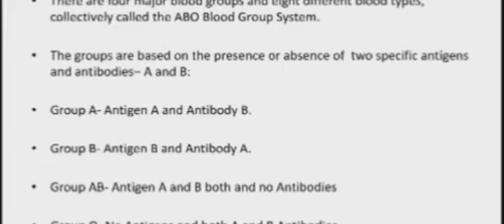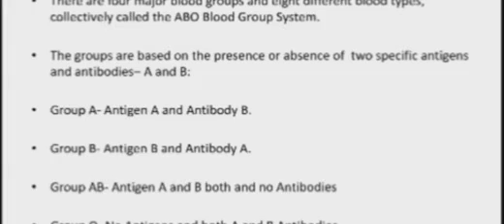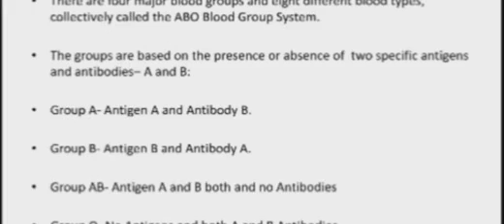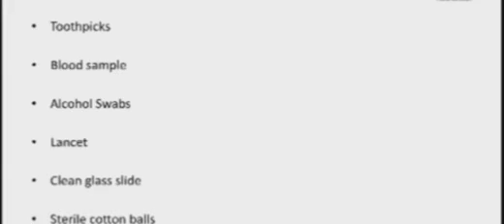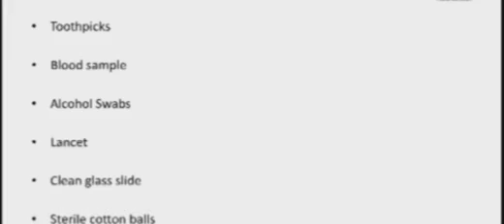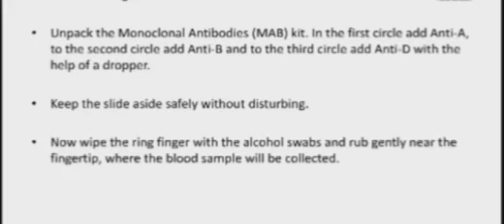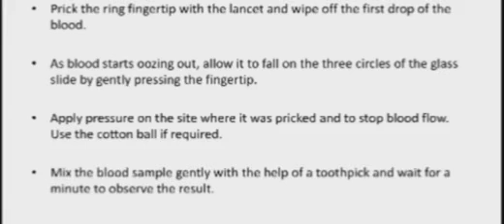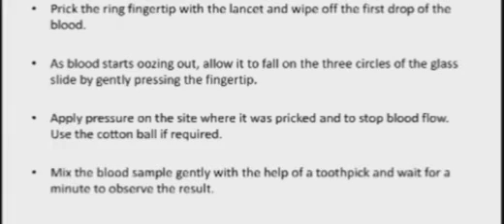HAP-1 Practical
Determination of blood group.